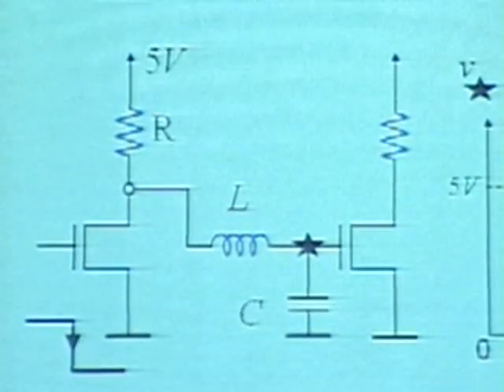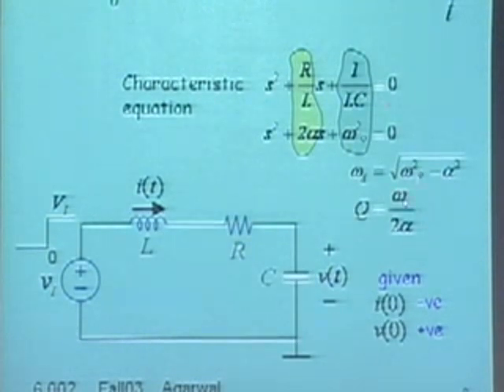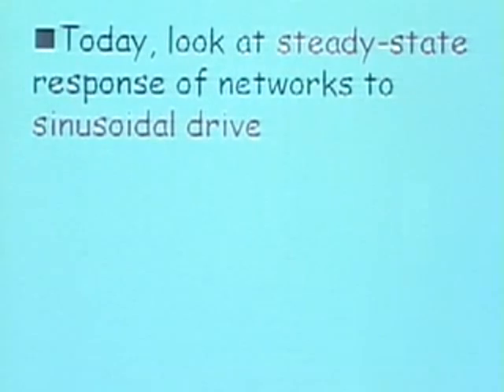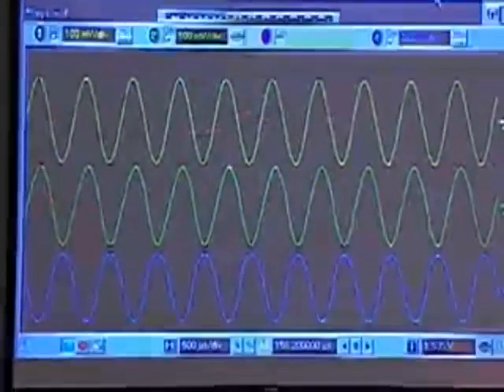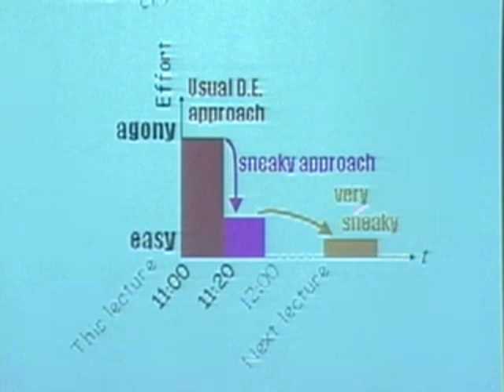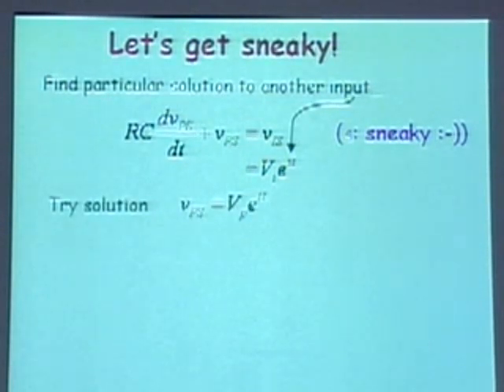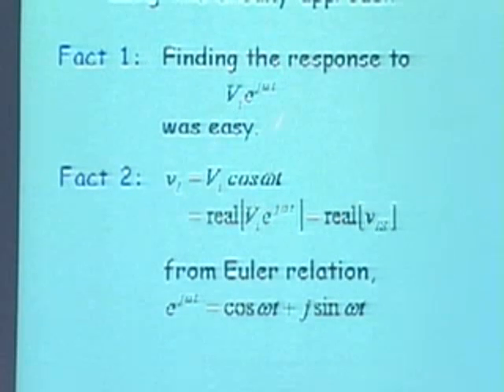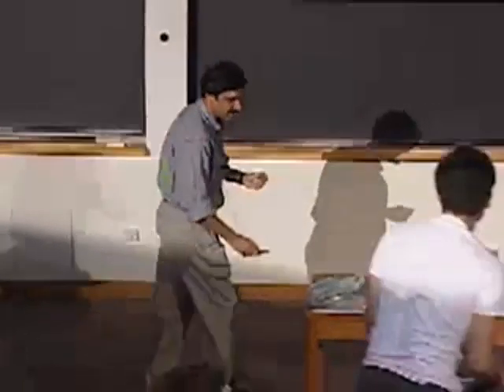Circuits and Electronics - MIT - Lec 16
Lecture 16: Sinusoidal Steady State

Topics covered: Sinusoidal steady state